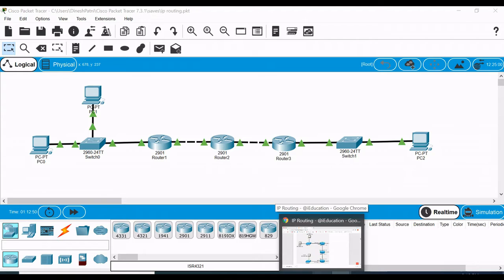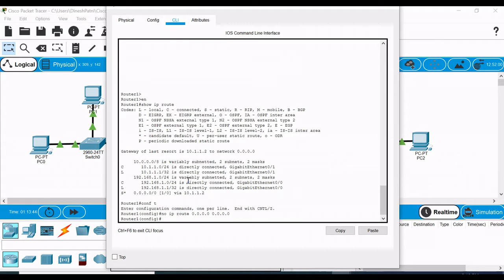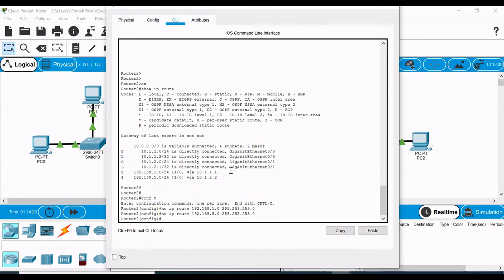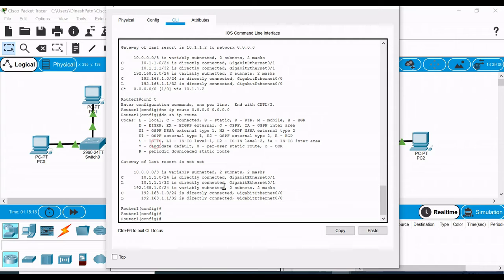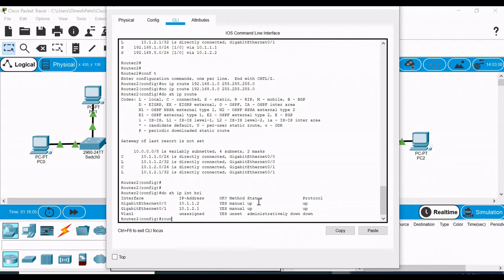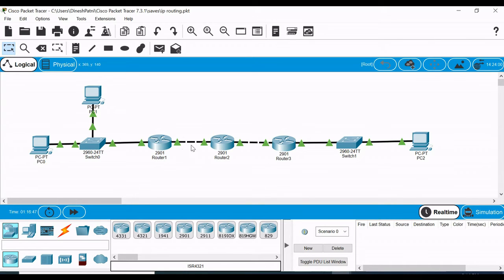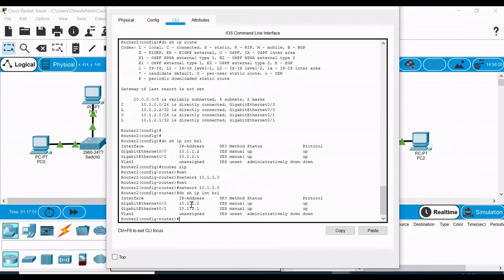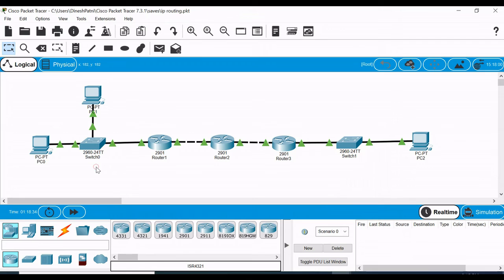Dynamic Routing : RIP | Configuration Lab| Free CISCO Classes | CCNA | CCNP | Free CCCNA Class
Learn how to Configure Dynamic  Routing RIP  in Lab